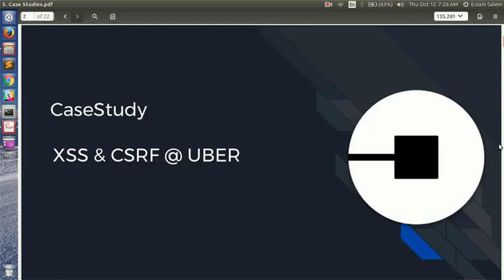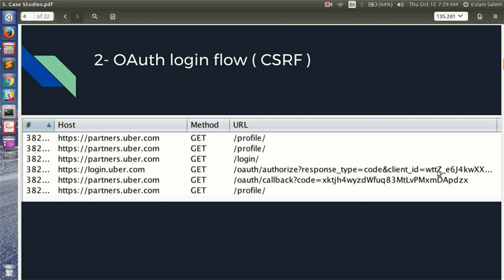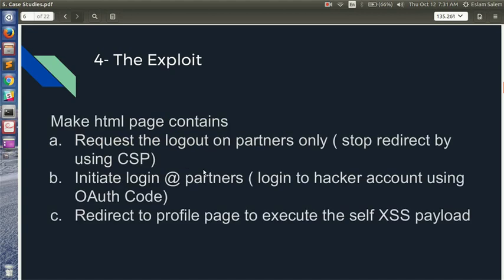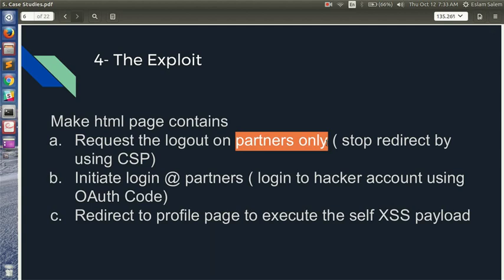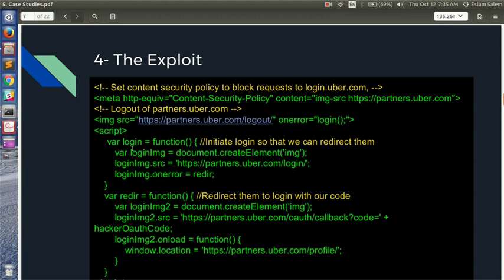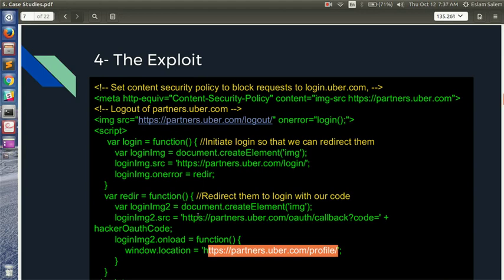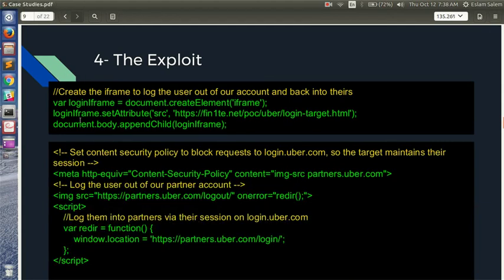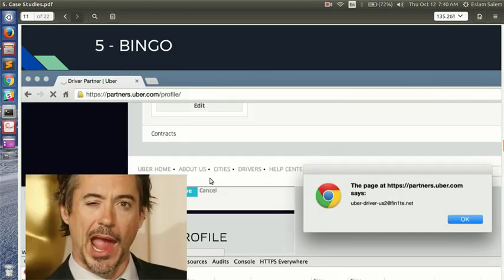W35 Module 3 006 0